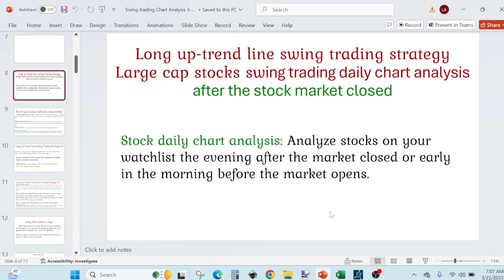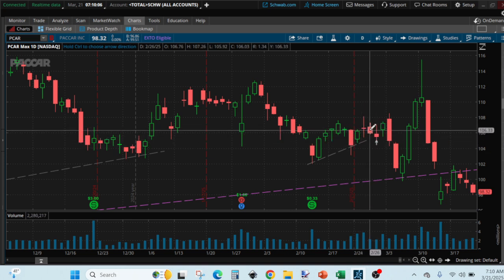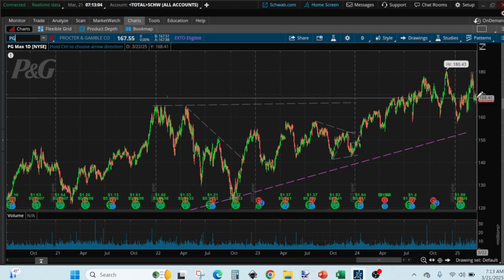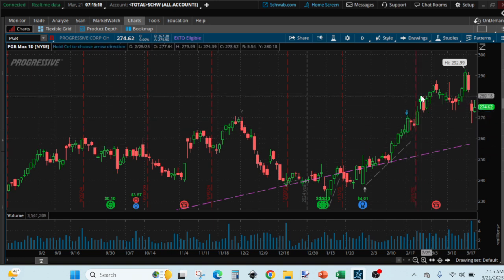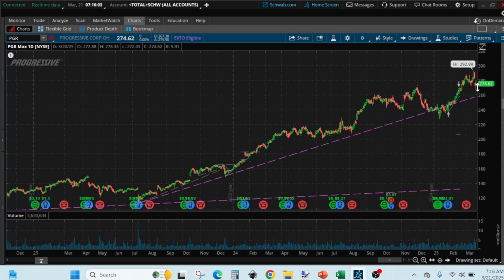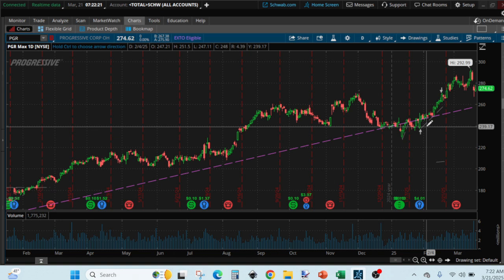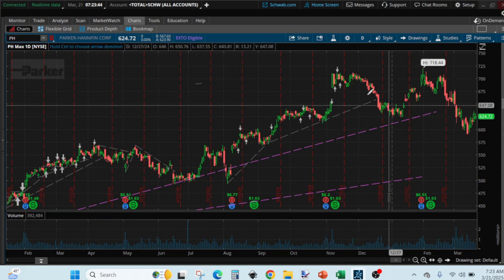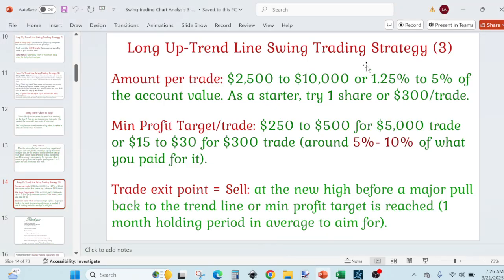Long up trend line swing trading strategy-Large cap stocks swing trading daily chart analysis v128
Daily chart analysis of the following upward large cap stocks after the stock market closed on 3-20-25: PCAR, PG, PGR, PH.